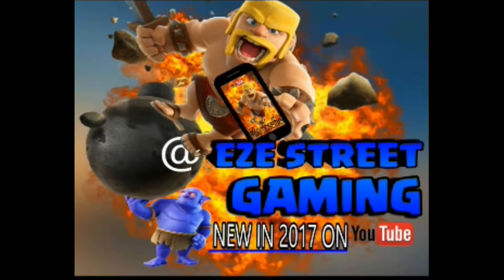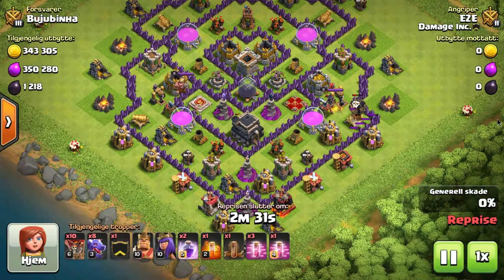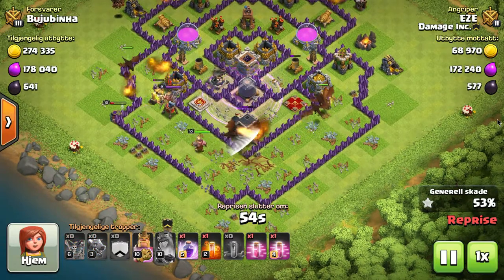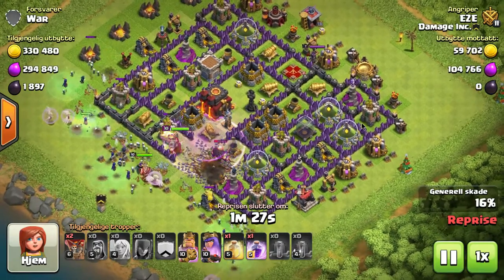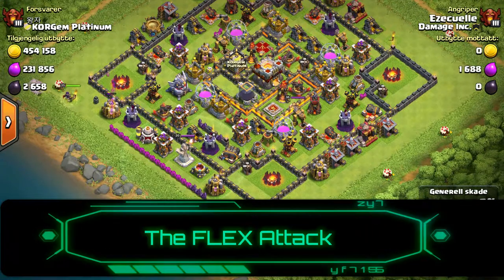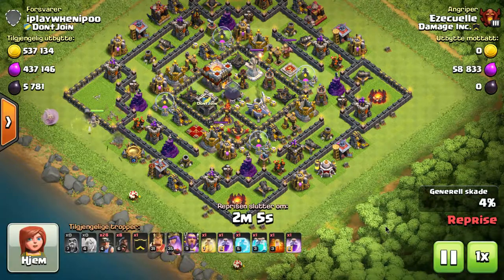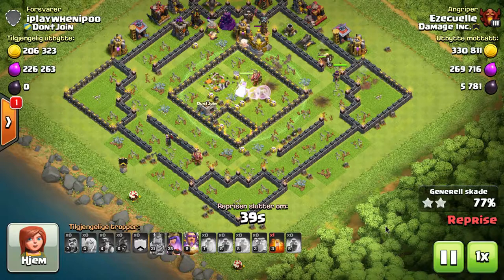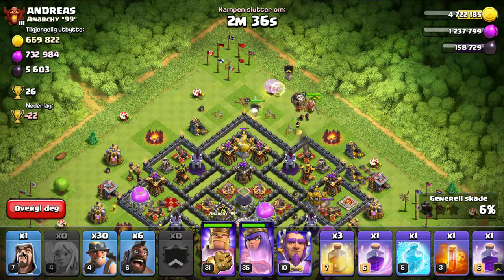Clash of Clans | Trophy Push with MASS ATTACKS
Never loose trophies again with this simple technique. We go through 5 different attack strategies that will work from TH7 all the way to TH11.
Make the most of your Clash of Clans experience with a solid trophy push